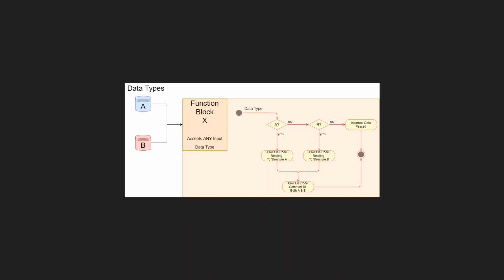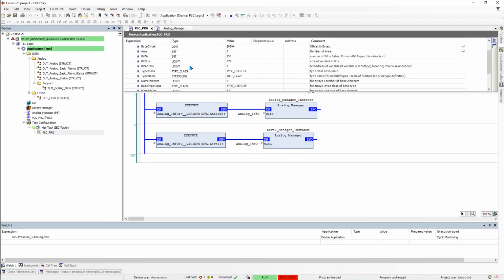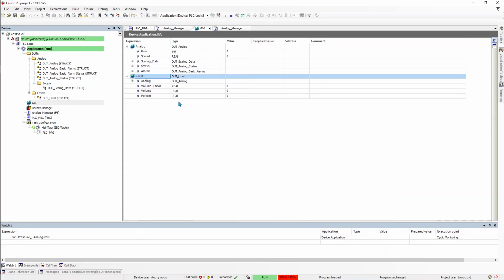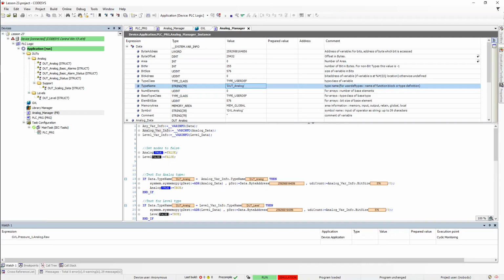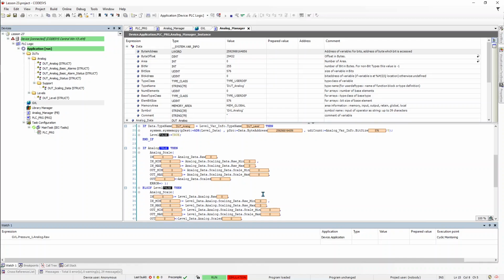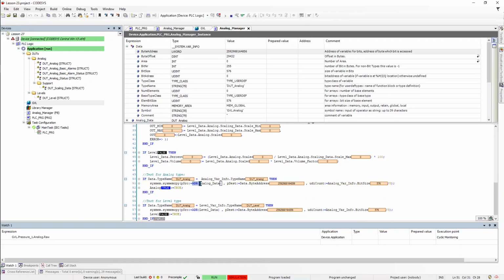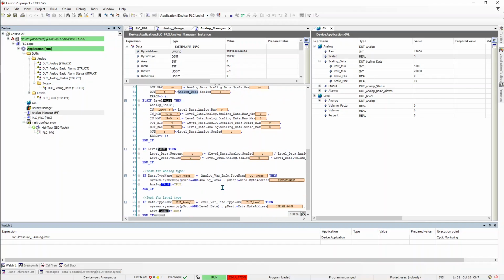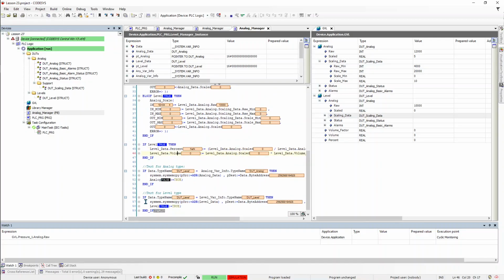CODESYS 3.5 - PLC Programming With Structures - Lesson 13 - Evaluating & Dynamizing Types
In this lesson we look at how to pass more than one data type into a common function block, how to detect what has been passed and how to run different logic depending on the structure type. This is an extremely powerful concept, especially for systems where multiple devices share common behaviour but also have unique requirements.

We begin with a high level overview. Two completely different structures (A and B) are both passed into the same interface of a function block. The block then identifies which structure type has been received and branches into the correct logic. Structure A runs its unique processing, structure B runs its own, and both eventually continue through shared logic that applies to both types. This kind of pattern is ideal for assets such as flow meters and general analogue signals. They share most behaviours, but flow meters may also have totalisation or additional calculations that standard analogue signals do not.

In Codesys this is accomplished using var info. This system structure gives us information about the variable being passed in, including its data type and memory address. Because Codesys does not allow an ANY typed variable as an INOUT parameter, we must pass a var info structure through the interface. This gives us the pointer to the real data while still allowing us to perform reads and writes.

Inside the function block we detect the structure type by comparing the var info type name with the expected type names. If the incoming structure is DUT_Analog, we run the analogue specific logic. If it is DUT_Level, we run the level specific logic. Anything else is rejected. Once identified, the block uses SysMemCopy to copy the incoming data from its pointer location into a temporary local structure. After processing, the updated structure is written back to the original location using the same pointer based approach.

The lesson walks through each step of this cycle:

• Detecting the incoming structure using var info
• Copying the referenced data into a local temporary structure
• Running type specific logic for analogue or level data
• Running shared common logic
• Writing updated data back to the original global structure

We then explore a practical example of both structures. The analogue structure is scaled using the existing scaling logic from earlier lessons. The level structure performs the same scaling logic plus additional calculations such as percentage and volume. Both structures run through the same function block, and the block cleanly separates the unique logic from the common logic.

This approach opens the door to building function blocks capable of handling many variations of hardware or behaviour without duplicating logic. A good example given in the lesson is variable speed drive control. Drives may differ by manufacturer or control method, yet most of the alarm, monitoring and interface logic remains consistent. With structure type detection, one function block can handle all of them, reducing the need for many nearly identical blocks.

By the end of the lesson you will understand how to inspect data types at runtime, how to branch logic based on structure type and how to use pointer based copying to work with multiple structures through a single function block interface. It is a more advanced technique, but one that can significantly simplify project architecture when used correctly.